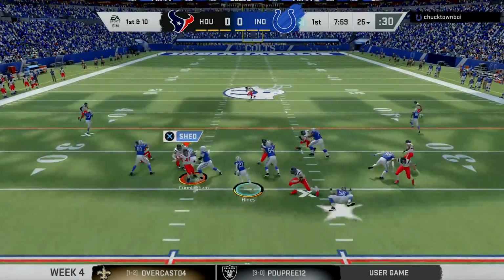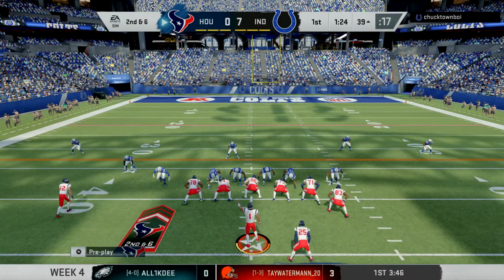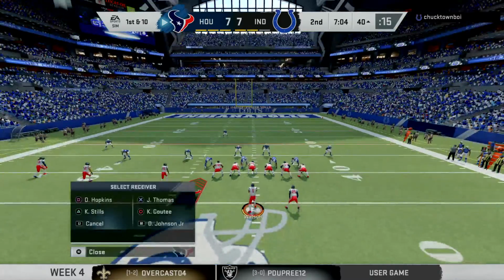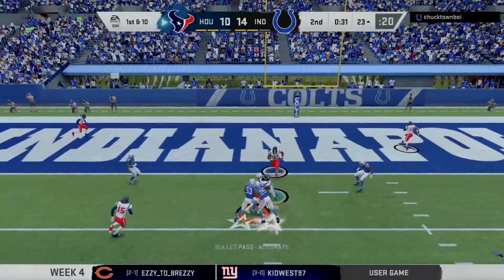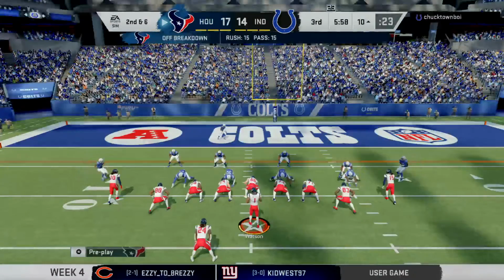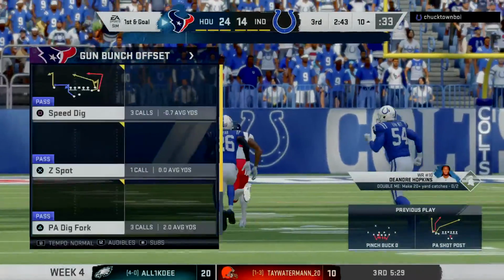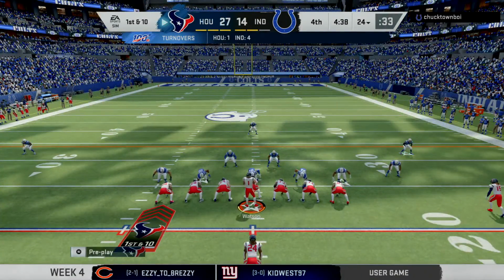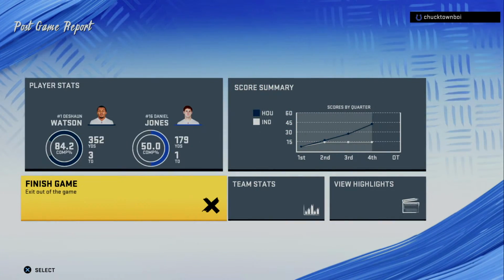Kml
Gamer - Coach